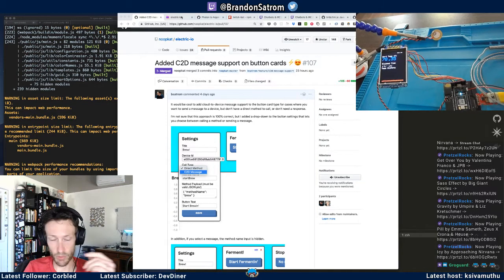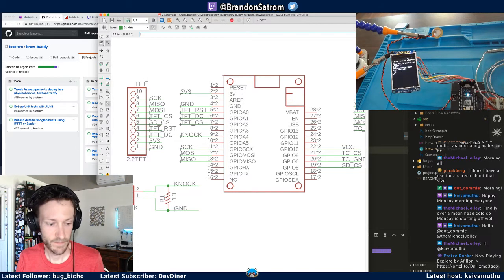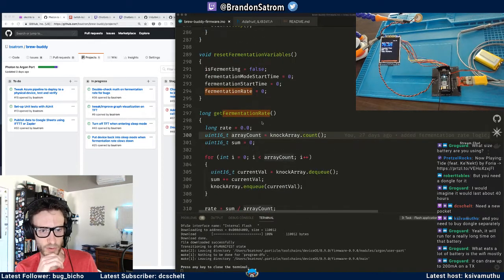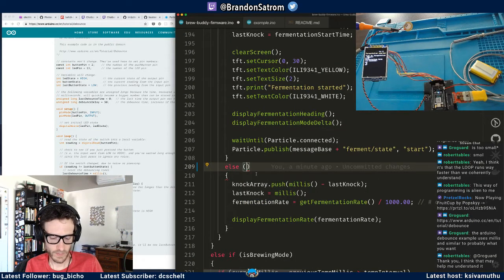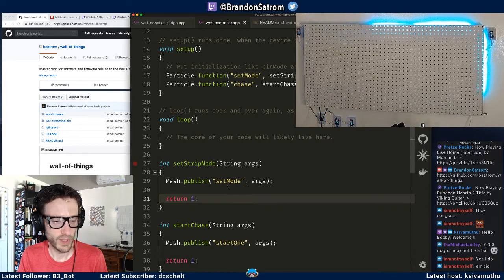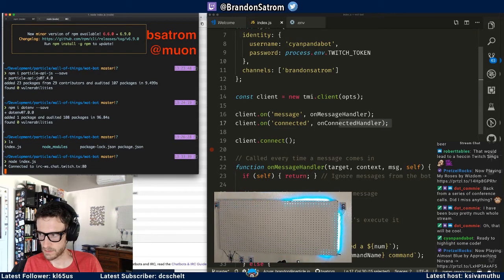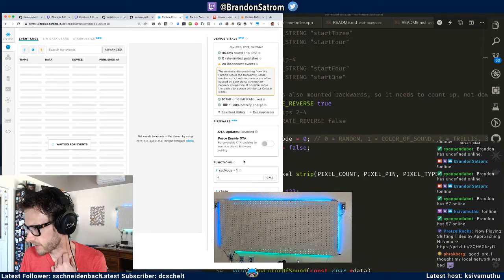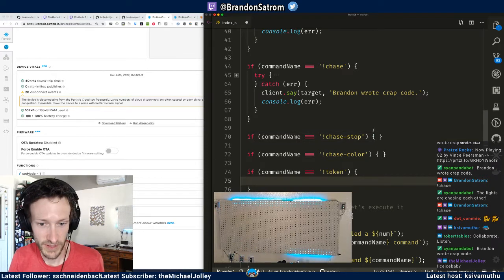[Livestream] Migrating a Photon-based product to the Particle Argon - Part 12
NOTE: This is a recording of a previous livestream on Brandon Satrom's Twitch channel

In this stream, Brandon wraps up the Brew Buddy project with a few final firmware fixes, and introduces a new project for controlling his office LED Strips.

Don’t miss our livestreams over on Twitch, airing every Monday at 12pm Central and Thursday at 2pm Central.